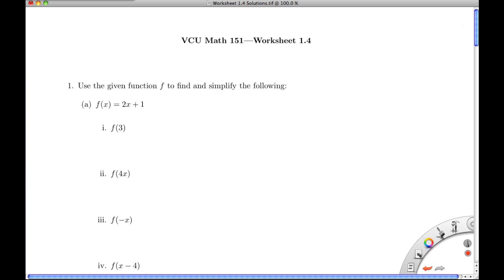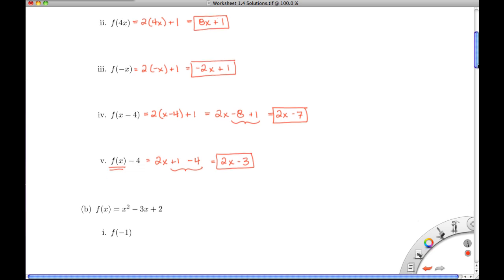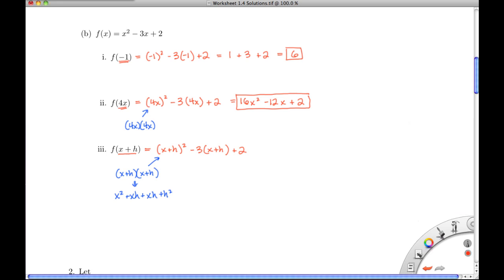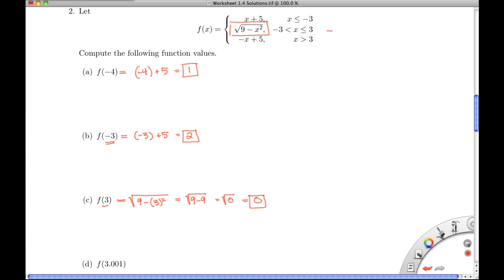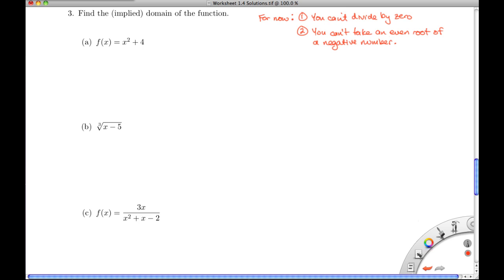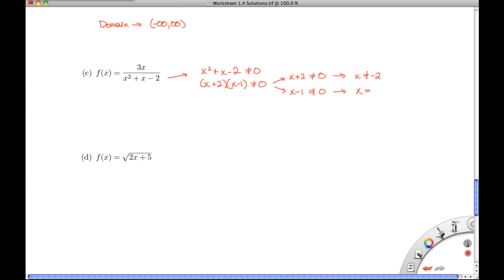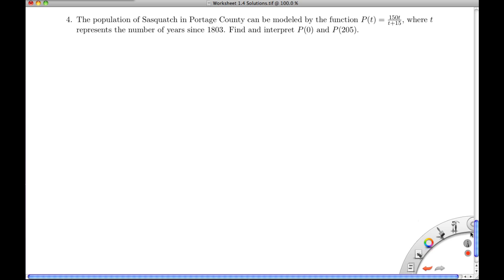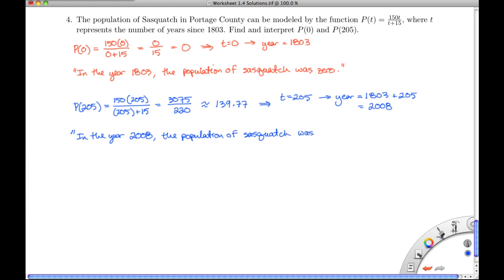Worksheet 1.4 - Solutions